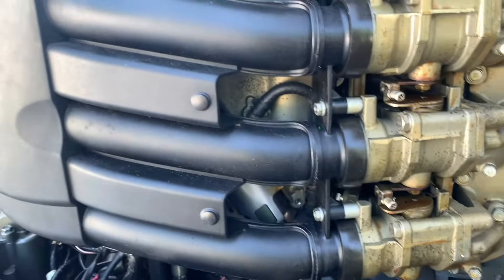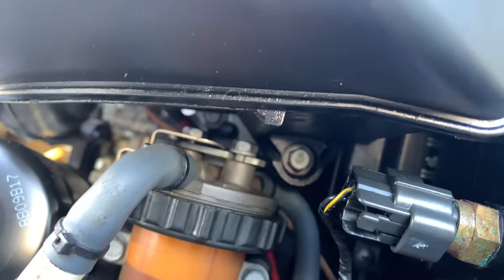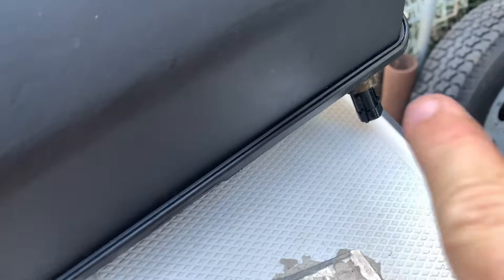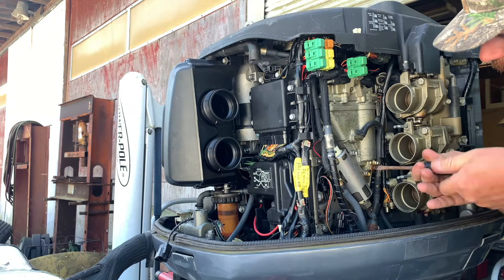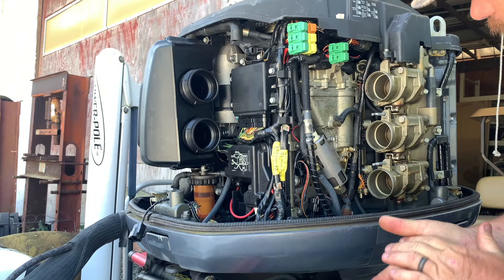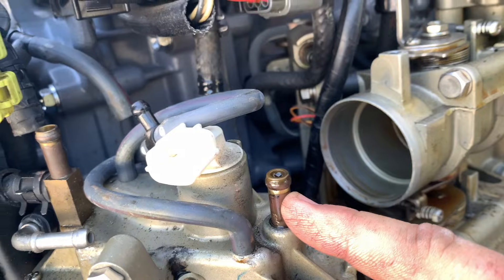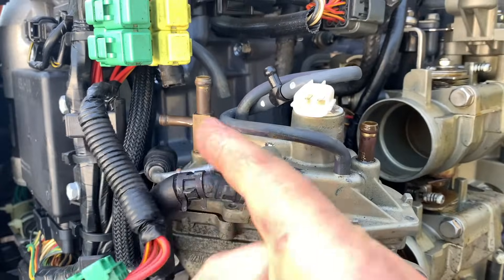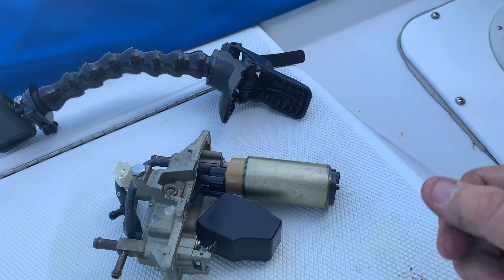Sputtering Yamaha Outboard Fixed | How to replace a High Pressure Fuel Pump on a V6 Yamaha Outboard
F225, F200, and F250 Yamaha or Mercury's that were made by Yamaha four strokes tend to start to develop what appears to be a miss or a sputter that won't allow them to accelerate under load enough to plane out, most of the time it's due to the high pressure pump going bad, or the high pressure pump screen getting a bunch of contaminates on it to where it can't get push enough fuel through  the system under a load. This is a relatively easy fix for anyone. The filters is what most everyone recommends but, every time I have this issue its either the fuel pump has gone bad or someone has let their boat sit for a while and the fuel breaks down and causes the VST screen on the high pressure pump to get clogged up and become under powered.

Tools needed are 10mm socket and about a 4-5 inch extension, channel lock pliers or needle nose pliers, carb cleaner, Philip screw driver, and a flat head screw driver.

This should be close to or about the same process for Yamaha 225 Fourstrokes, Yamaha 200 Fourstrokes, and Yamaha 250 fourstrokes. ( I haven't done any Yamaha 150's or smaller so Im not sure if they have the same looking set up or not.

The part # for the pump I replaced was 69J-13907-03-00

Yamaha F225 Yamaha F250 Yamaha F200 Mercury F200 Mercury F225 Mercury F250